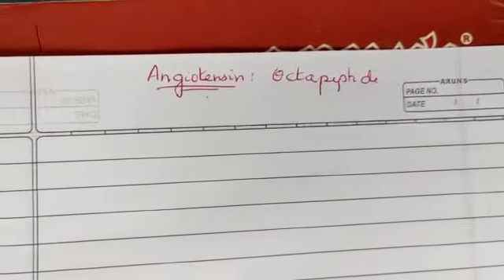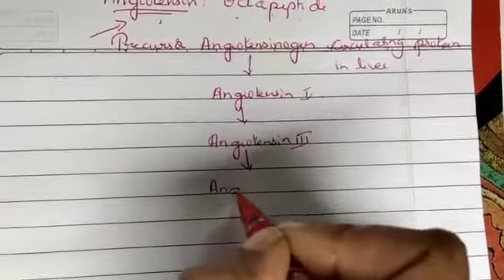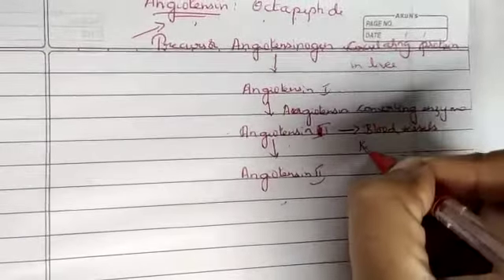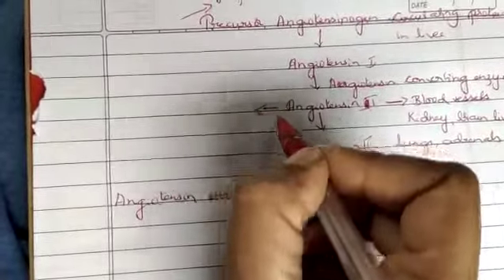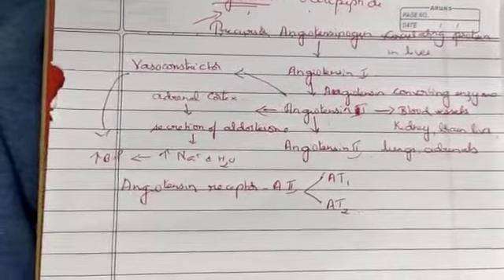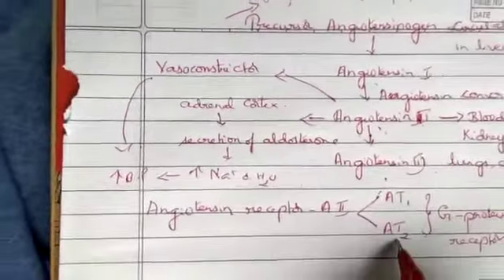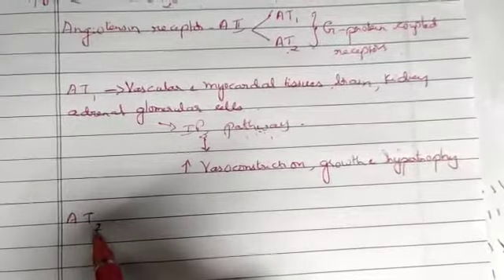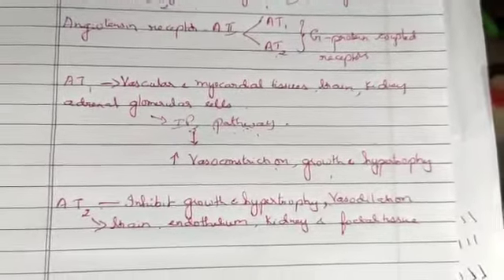angiotensin / octapeptide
Video from .